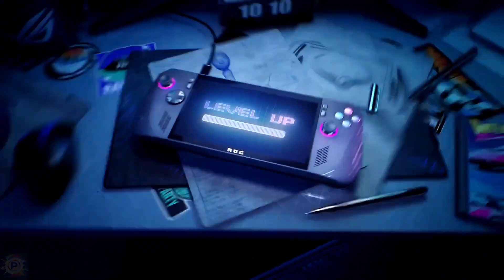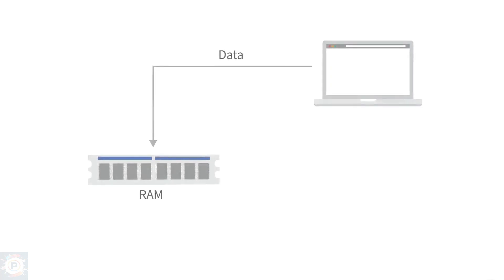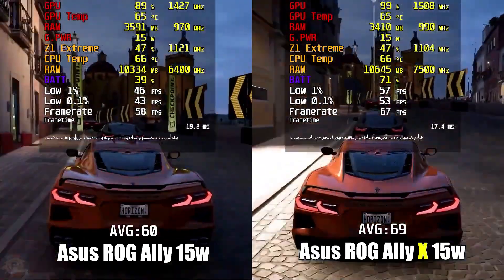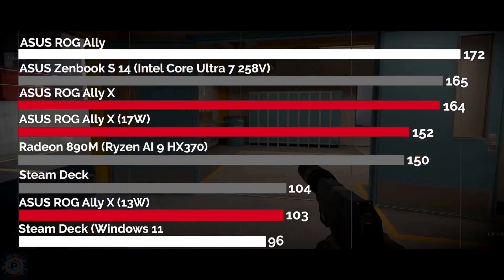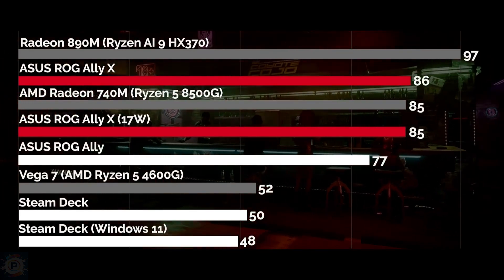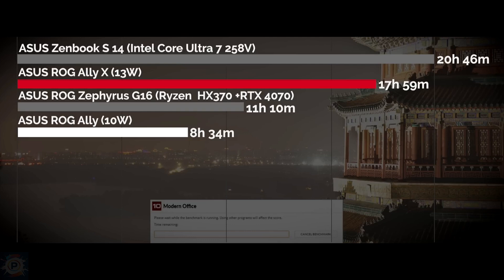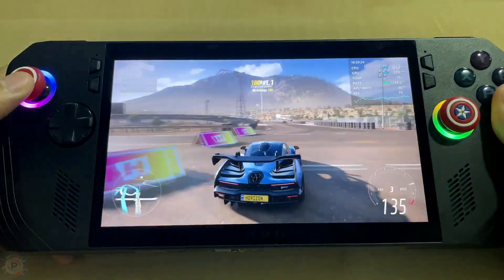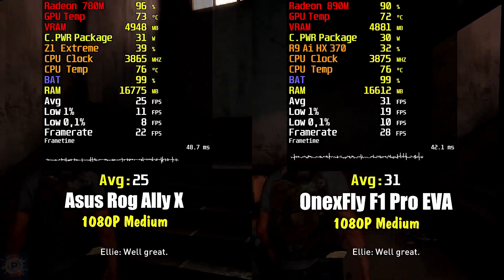ROG Ally X: Performance Analysis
In this video, we take a detailed look at the performance of the ASUS ROG Ally X, the latest portable console in the ROG range. We explore its technical specifications, including the powerful AMD Ryzen Z1 Extreme processor and 24 GB of LPDDR5X RAM, as well as comparing it with its predecessor and competitors such as Steam Deck.
We evaluate synthetic benchmarks and test a variety of AAA games and indie titles, analyzing frame rates and graphics quality. We also discuss emulation performance on consoles such as PS3 and Switch, as well as examining thermal efficiency and battery life.
Watch to find out if the ROG Ally X really is the best option for gamers looking for performance in a portable format.